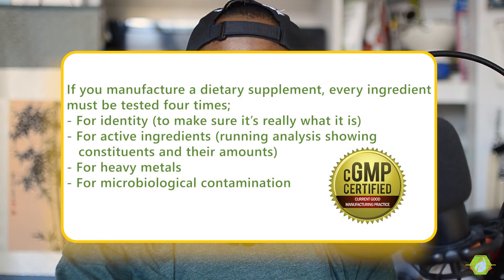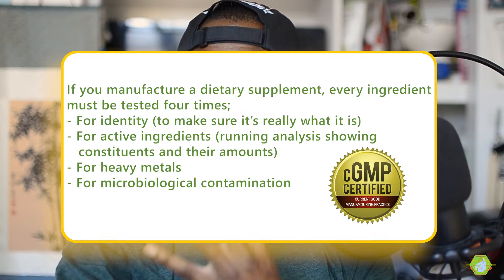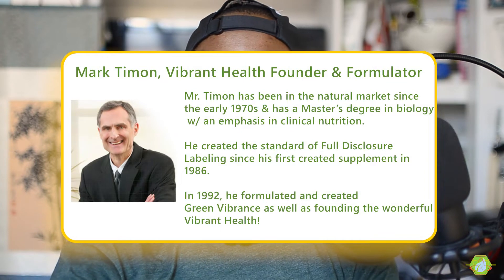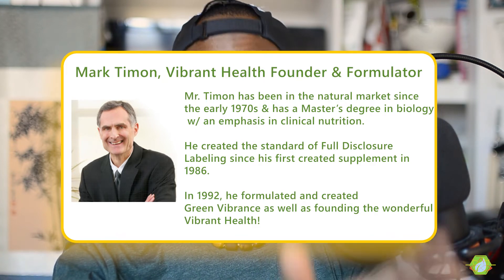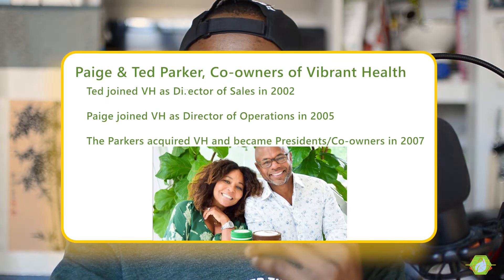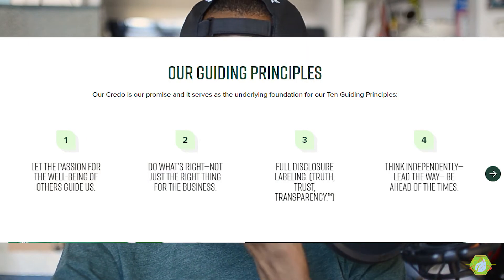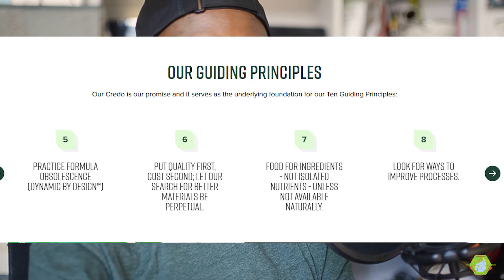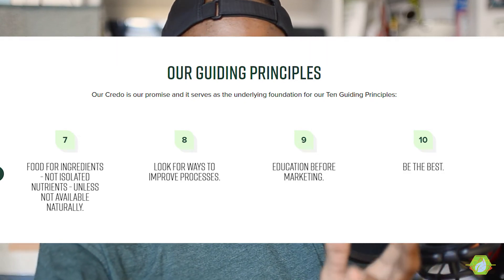30 years of Vibrant Health!!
No, this isn't a sponsored video, I just love this company THAT much! I woke up and had to make this video. I posted this on this holiday as i'm THANKFUL for Vibrant Health and all of the amazing products they have. these wonderful nutritive products have been a blessing to myself, my family, my customers and my clients and I would be honored to share why with you all!

Credit to the ॐ Omnipotent ॐ for all the blessings & healing I am able to share.
Credit to Vibrant Health for images of Mark Timon, Paige Parker, & Ted Parker.
Credit to Vibrant Health for all company related images.
Credit to BandaiNamco for the music.